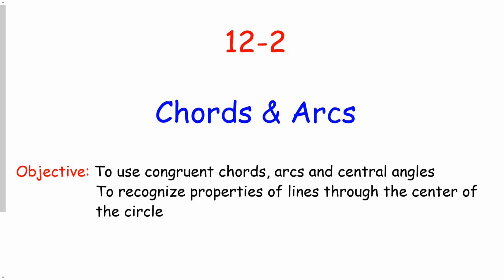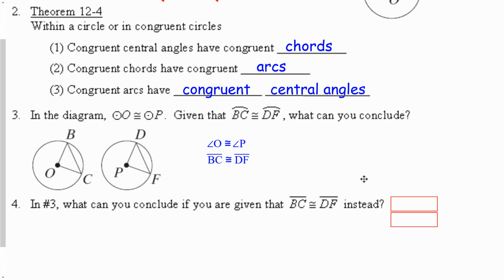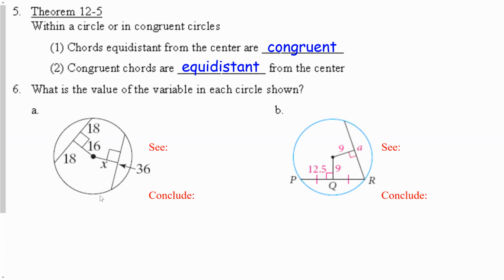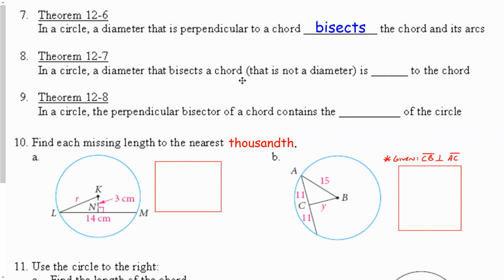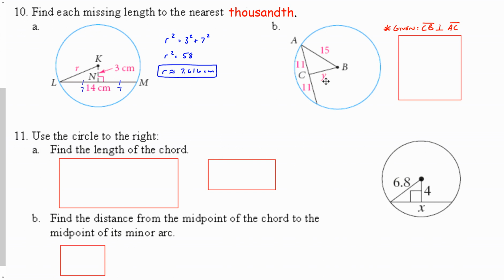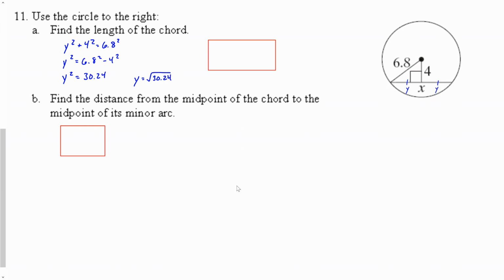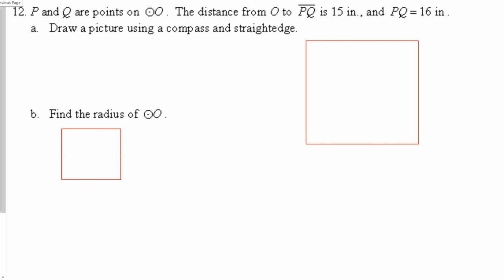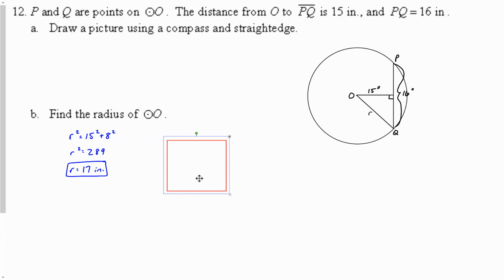12-2 Chords & Arcs